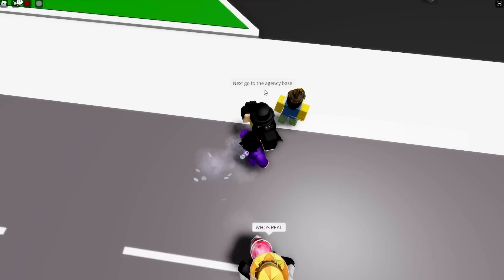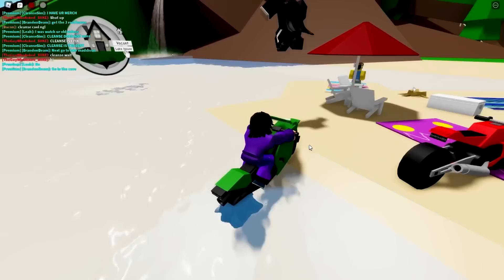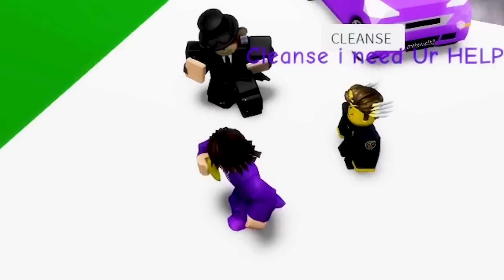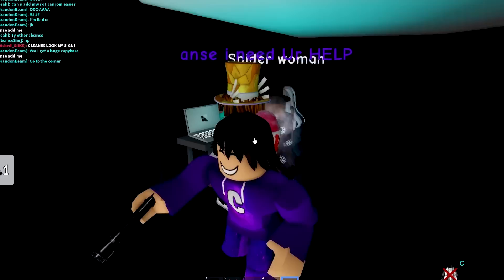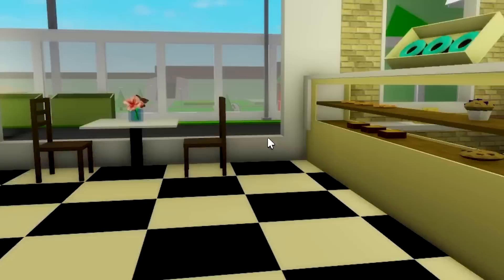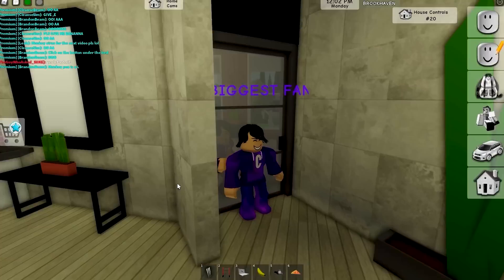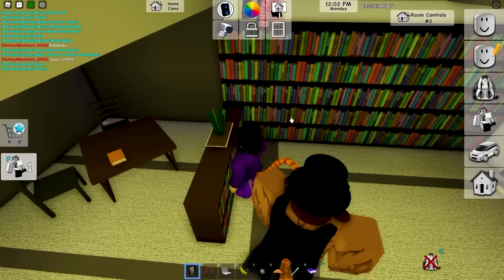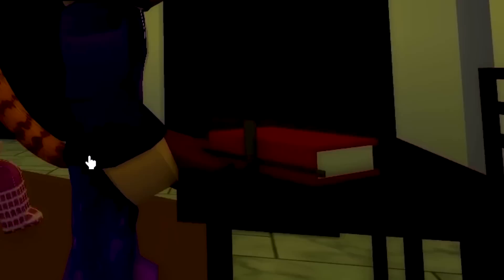Secret Motel in Roblox Brookhaven FOUND!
YouTubers such as DigitoSim, KreekCraft, Calixo, OKEH Squad, IBella, Peter Roblox and PopCat are my favorite people who upload videos. Who's your favorite YouTuber?